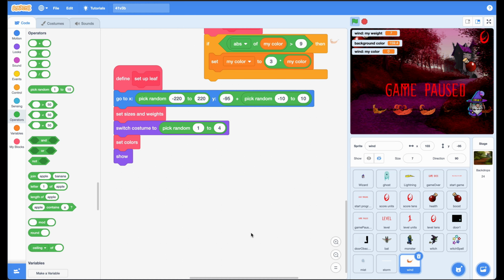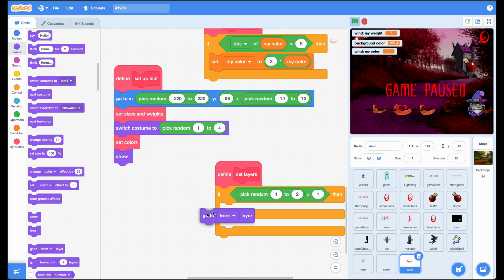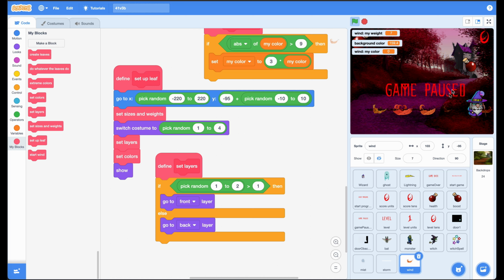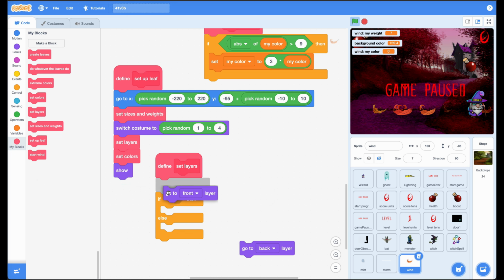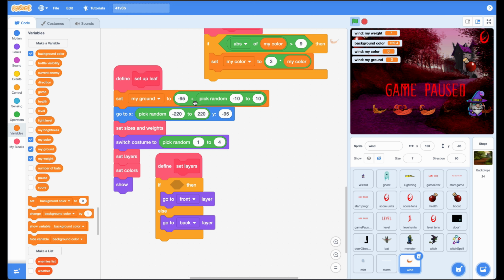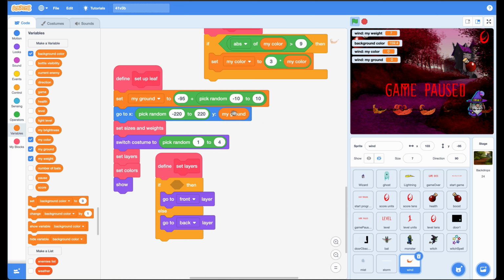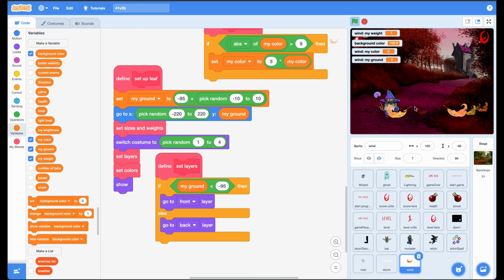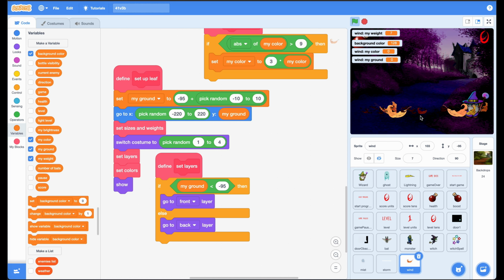Coding 4 Kids: Part 43 Vid 4 Fixing the Layers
Leaves that land further down the screen should be more towards the front.